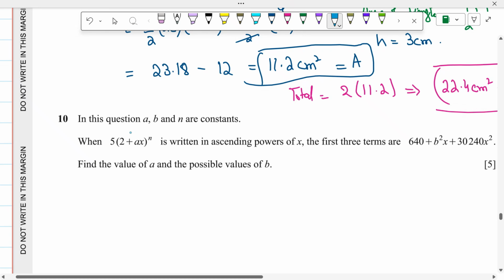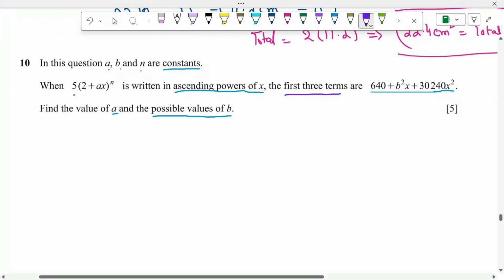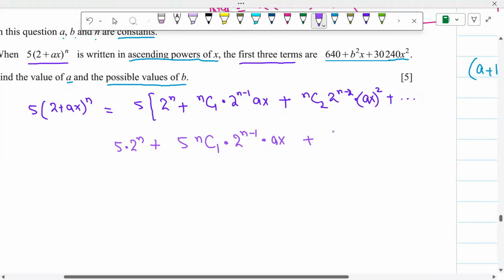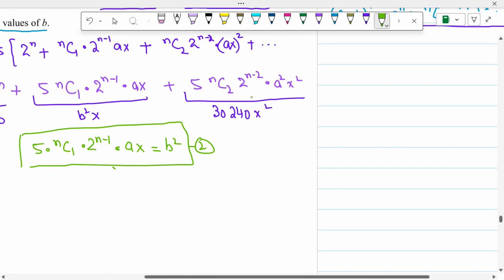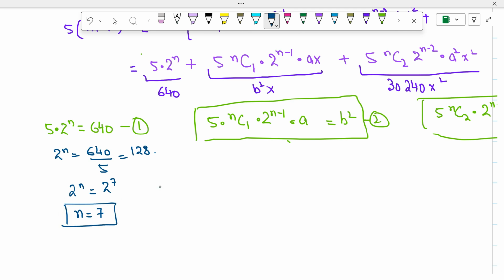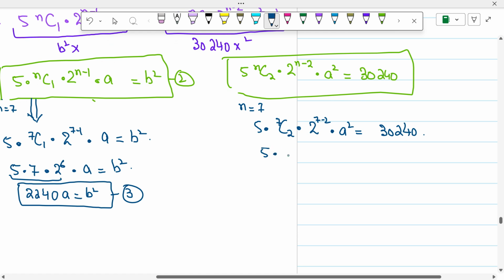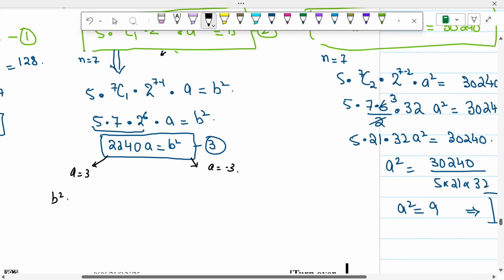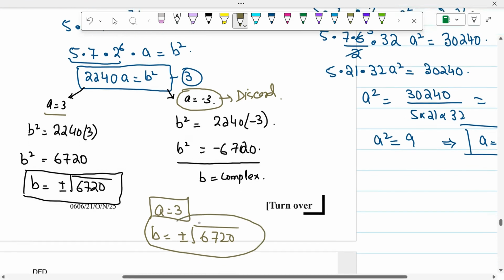Expansion (Binomial Theorem) | 0606/21 Oct–Nov 2025 Q10 | IGCSE Additional Maths | 04037/21 2025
In this video, we solve Question 10 – Expansion from Cambridge IGCSE Additional Mathematics 0606/21 Oct–Nov 2025.

This question uses the Binomial Theorem to expand an algebraic expression and find specific terms in the expansion. The solution is explained step by step, making it easier for students to understand the method used in 0606 Additional Mathematics exams.

📘 Topics covered:

Binomial expansion

Using the binomial theorem

Finding specific terms in an expansion

Algebraic simplification

Exam techniques for IGCSE Additional Mathematics

0606 Oct/Nov 2025 Past Papers

IGCSE Add Maths exam preparation